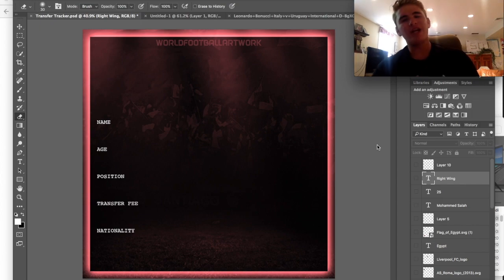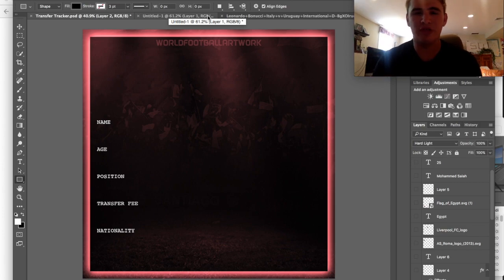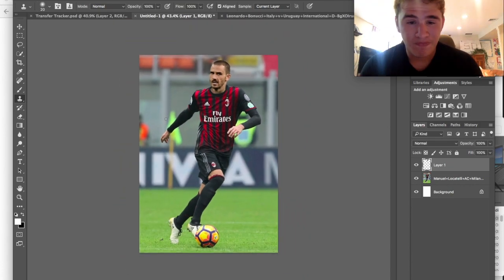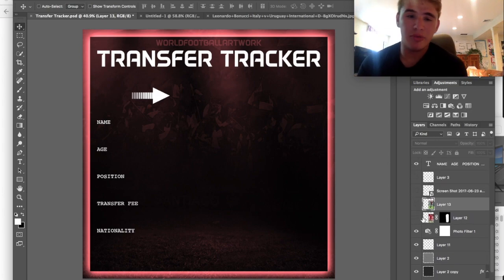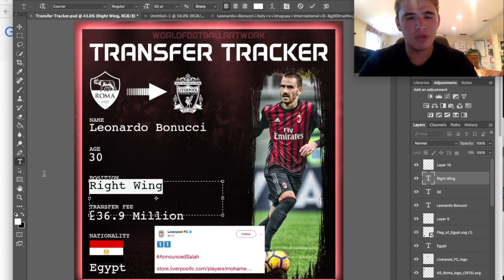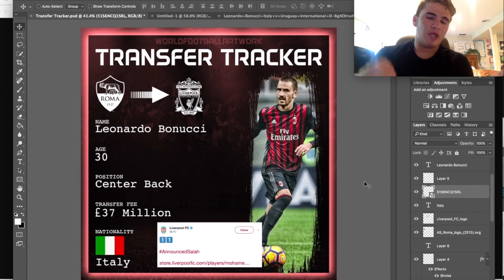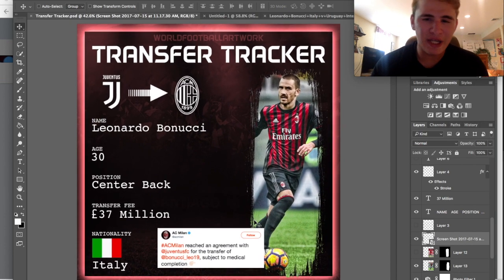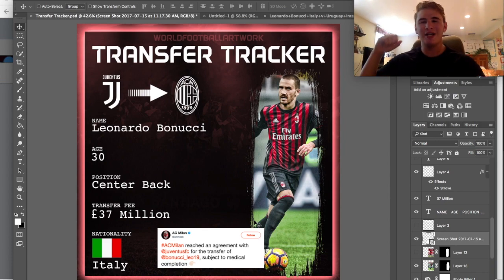How I Make My Transfer Tracker Edits...Kit swap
Instagrams

Skype
worldfootballartwork1

ALL PHOTOS IN THIS EDIT!!!